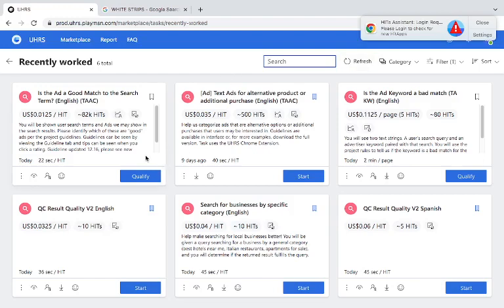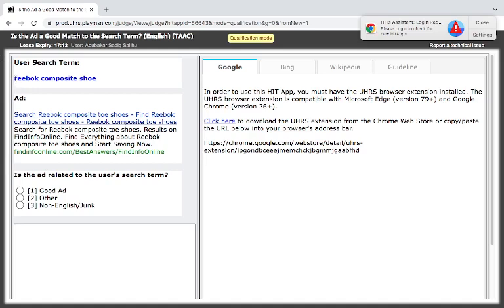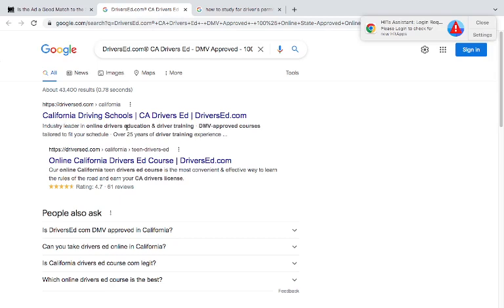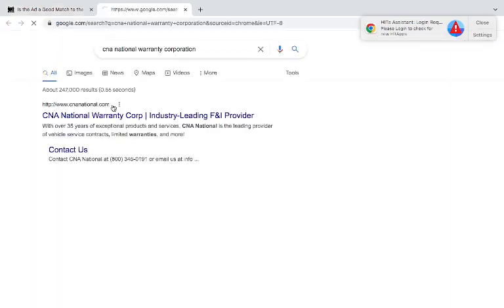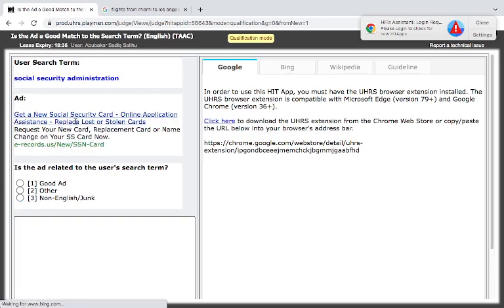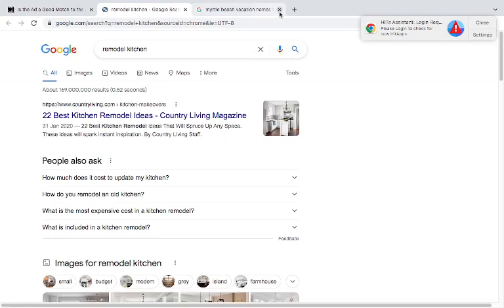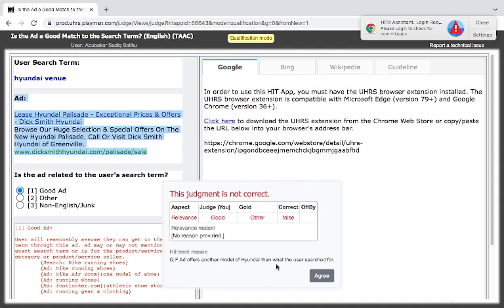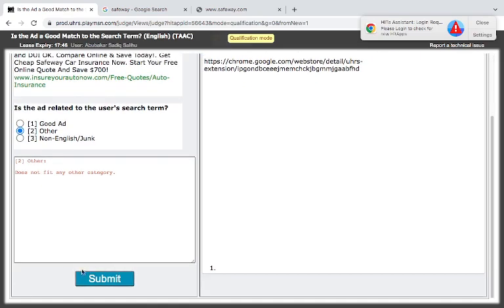Qualification for Is the Ad a Good Match to the Search Term? (English) (TAAC) || UHRS || training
The Is the Ad a Good Match to the Search Term? (English) (TAAC)
 is a high valued hitapp with a cost per hit of $0.0325, this tutorials is simply to show UHRS judges how to understand the techniques and also help them to qualify.